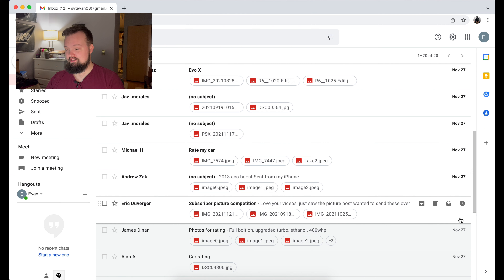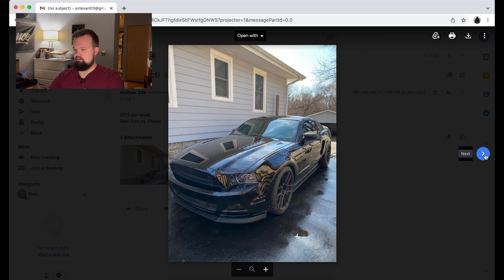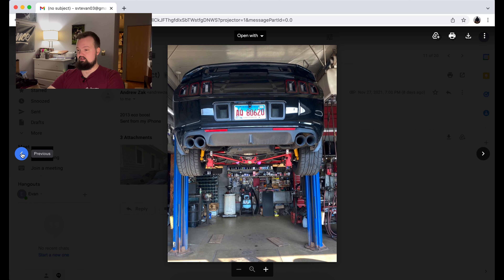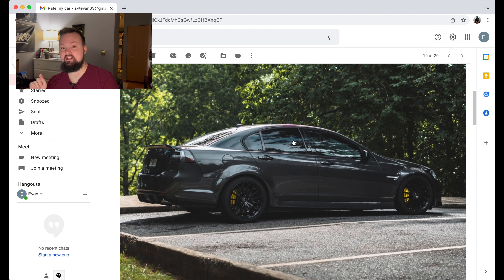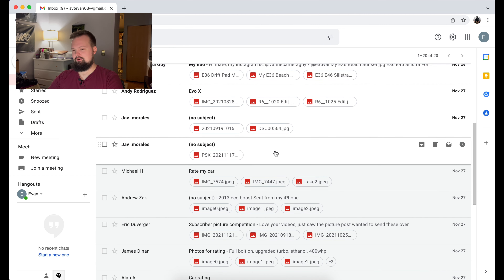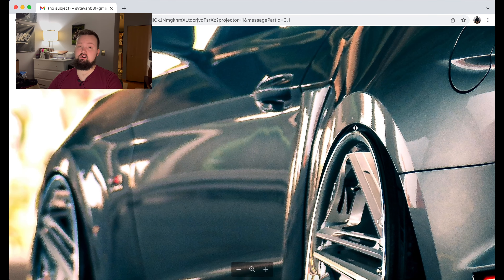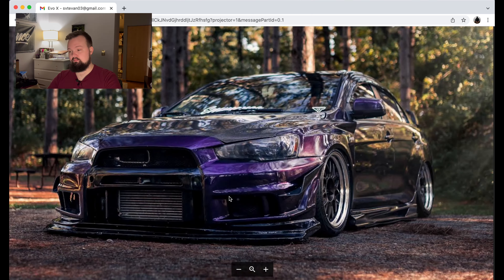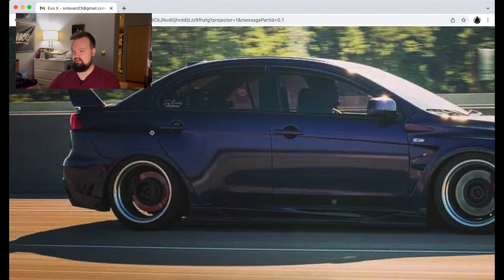Rating My Subscribers Builds 02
Want your build to be featured on the an upcoming video? Email 2-4 photos of your build + IG so I can shout you out!